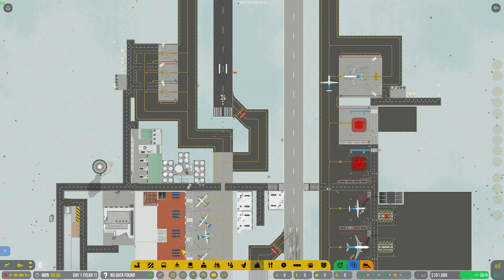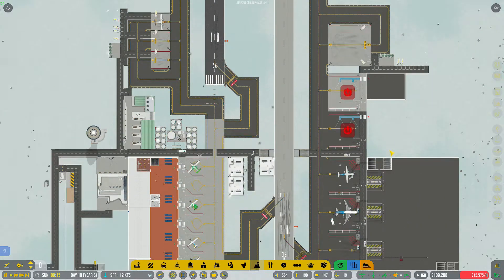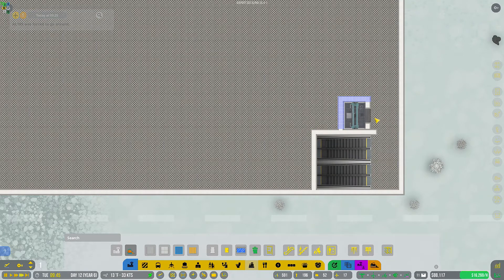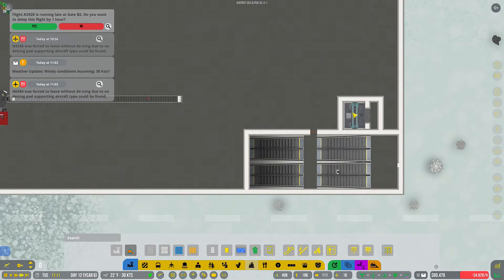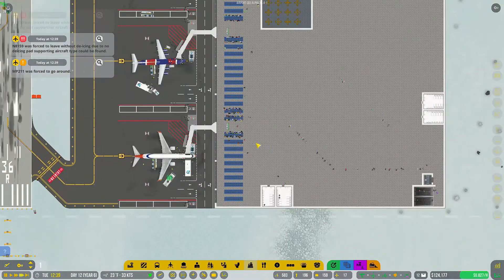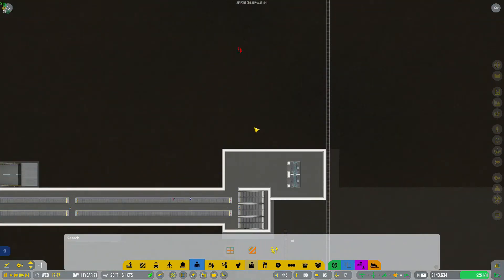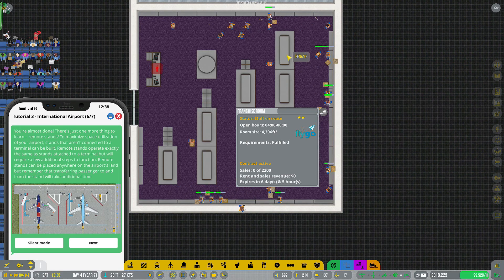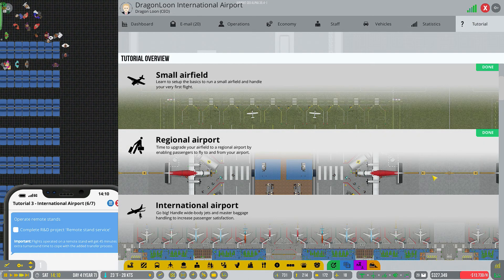Elevators, Walkalators, and Shops Galore - Airport CEO Lets Play Ep 7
Airport CEO is a tycoon and management game where you take the seat as a CEO of your own airport. You get to build the airport's infrastructure with everything from runways and taxiways, gates and aprons to constructing terminals with check-in, security, restaurants and shops.

In this episode we finally get walkalators (known as moving walkways in the real world) as well as elevators. I also set up our first shopping area.